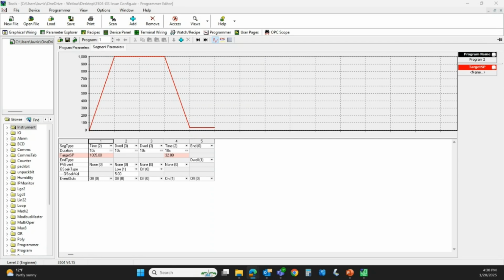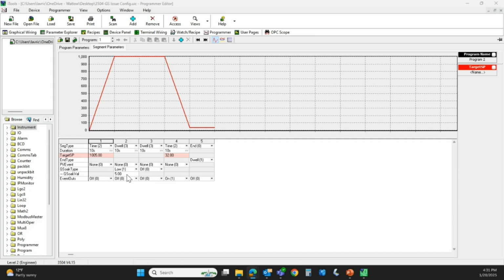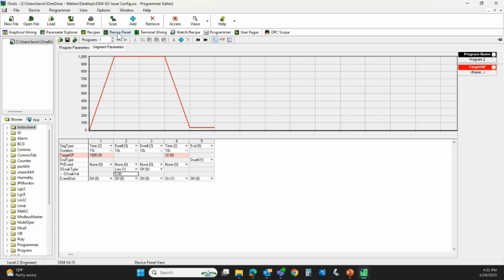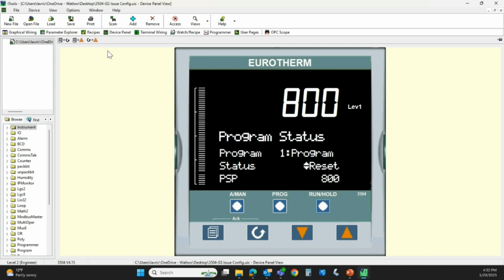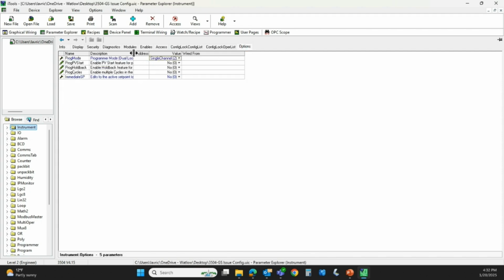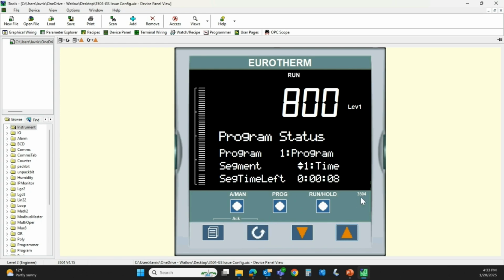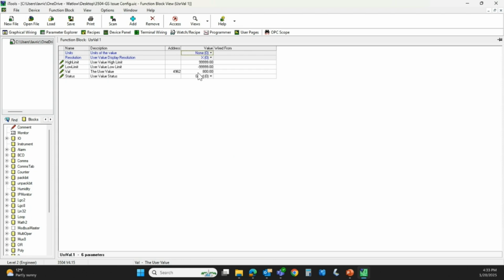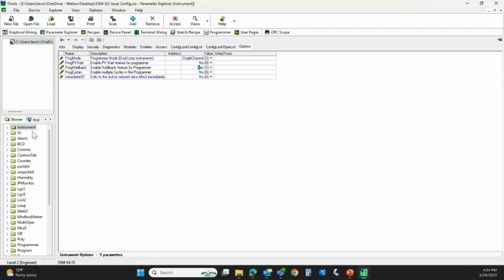How to Use the Guaranteed Soak and Holdback Features on a Eurotherm 3500 Series Controller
Tips on using the Guaranteed Soak and Holdback features in a Eurotherm 3500 series process controller.

The latest range of advanced process controllers from Eurotherm provide precision control of temperature and a host of other process variables together with an abundance of advanced options making it the most adaptable product in its class.